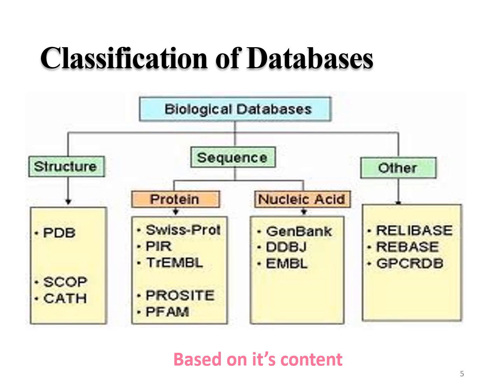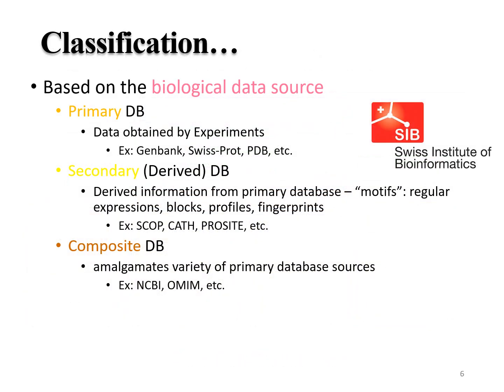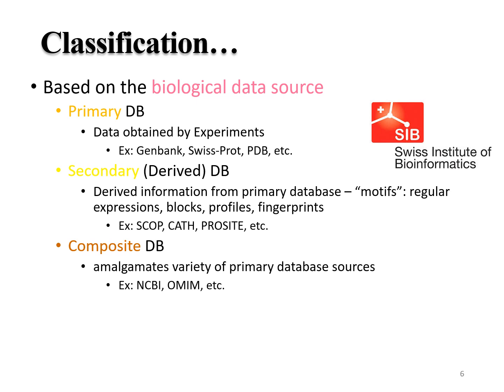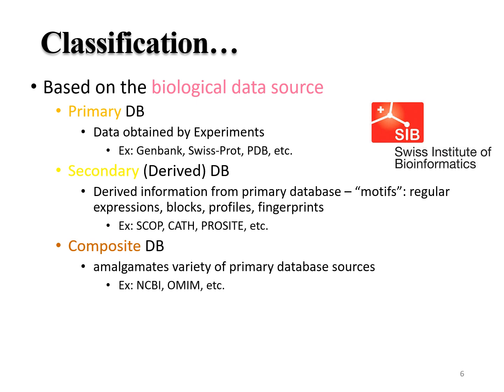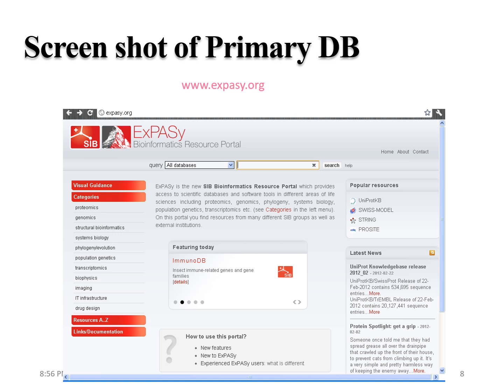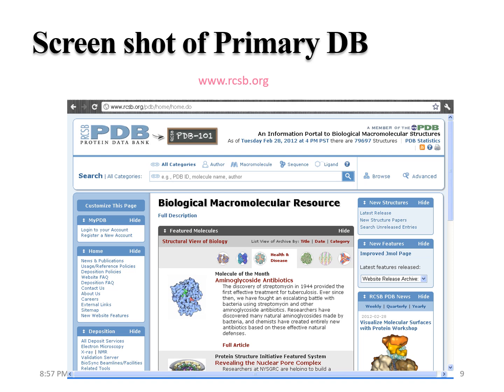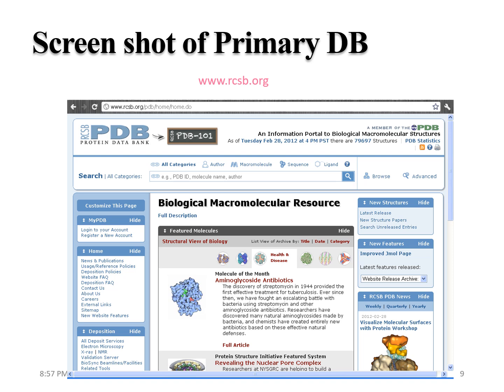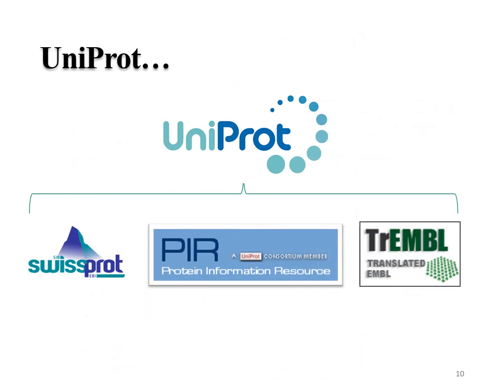Introduction to Biological Databases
The viewers will be introduced to biological databases and its classification.